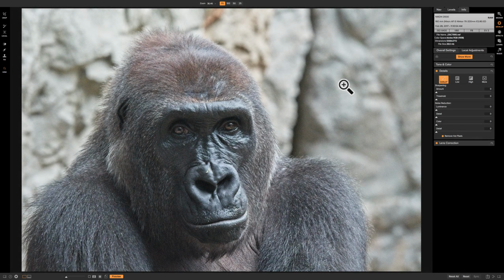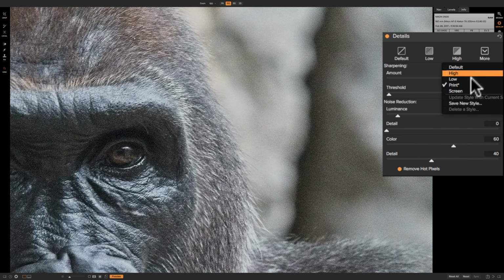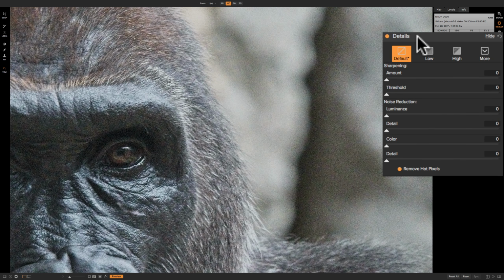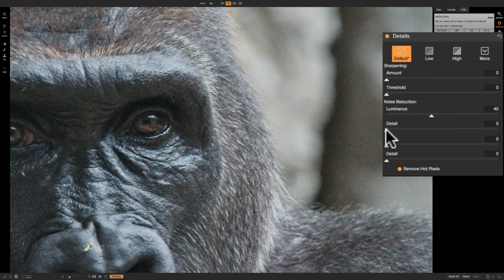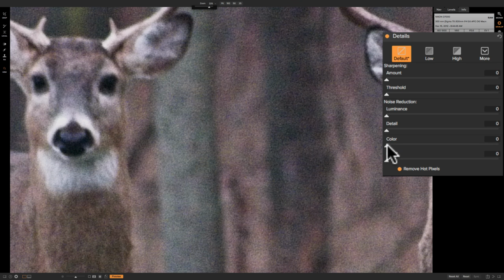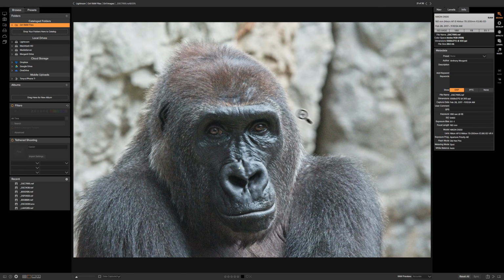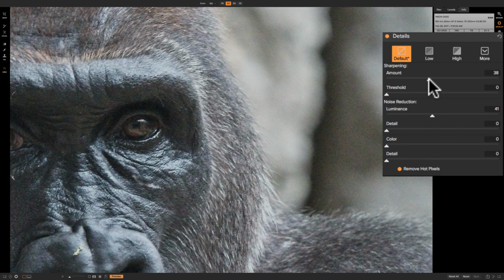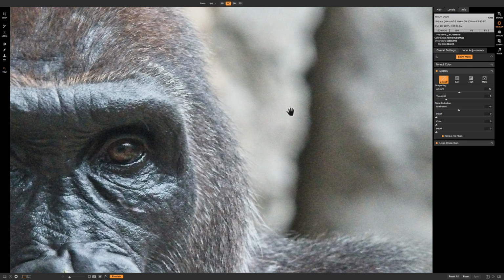Mastering On1 Photo RAW 2018 - Episode 8: Details Panel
In this, Episode 8 of Mastering On1 Photo RAW 2018, I go over in detail, how to use the Details Panel -- that's the panel where you reduce noise and sharpen your image.

AM17

Coming Soon:

Morganti On1 Photo RAW Presets
The RAW Files Used in These Videos
On1 Photo RAW Cheat Sheets

I'll also be making all the videos for the series that are on YouTube available for download.